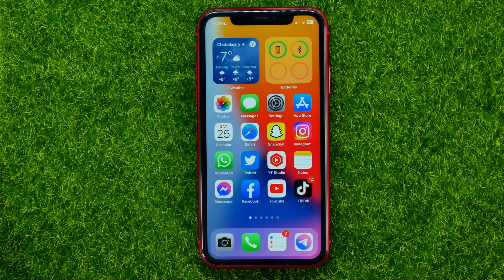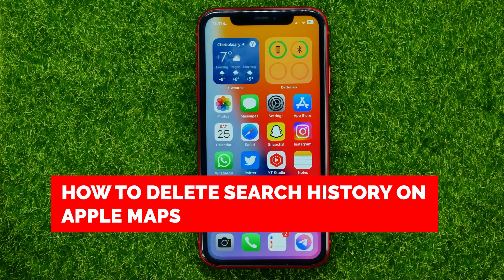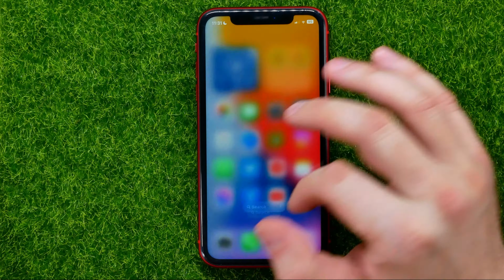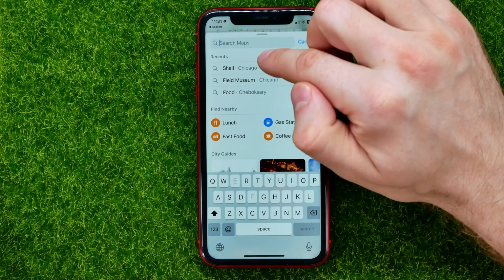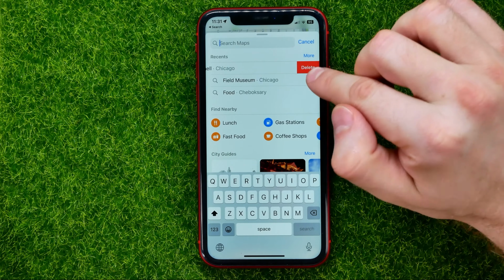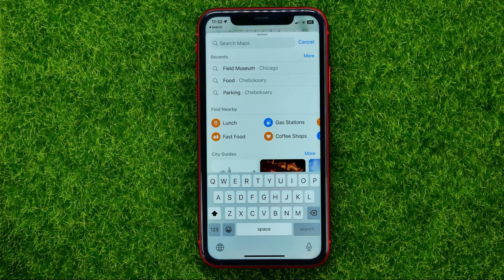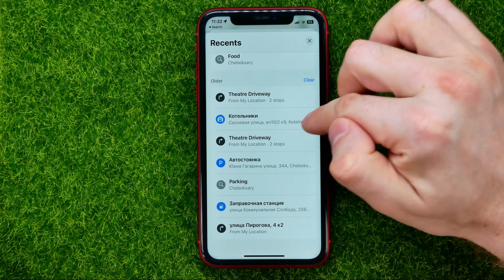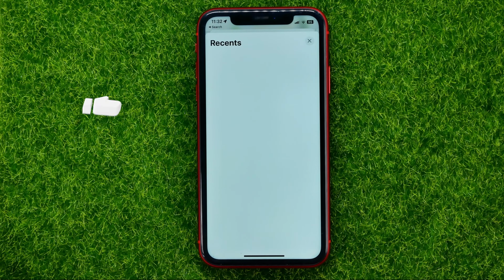How to Delete Search History on Apple Maps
If you are looking for a video about how to delete search history on apple maps, here it is!
In this video I will show you how to delete search history on apple maps iphone. Be sure to watch the video to the very end.
You will learn how to delete your search history on apple maps. That's easy and simple to do from your phone.

00:00 - Intro
00:23 - How to delete search history on apple maps